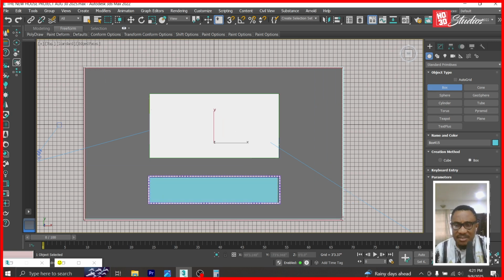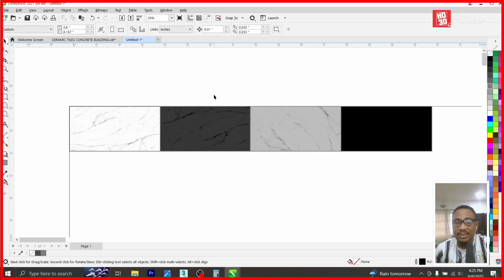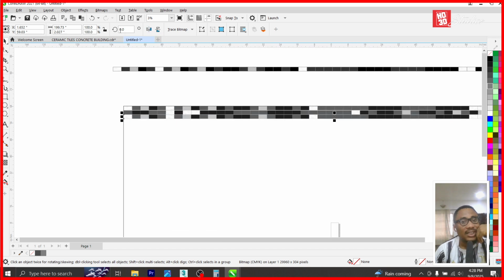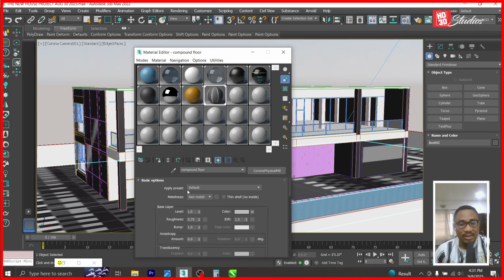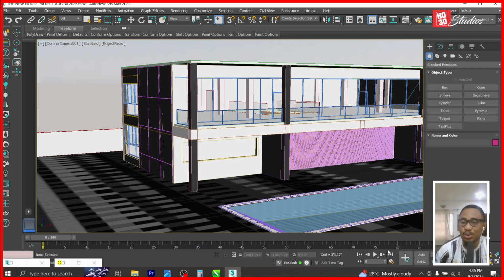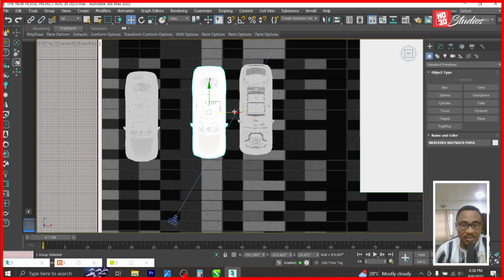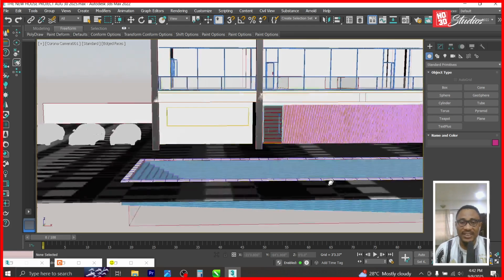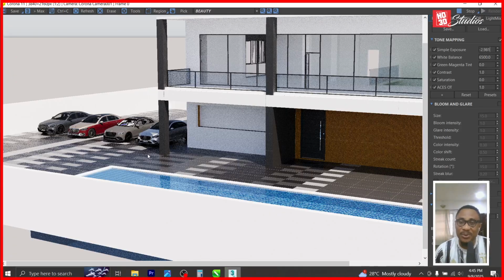3DS MAX TUTORIAL: THE NEW HOUSE PROJECT VIDEO 4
Software: 3ds max 2022
Renderer: Corona (3dsmax plugin)